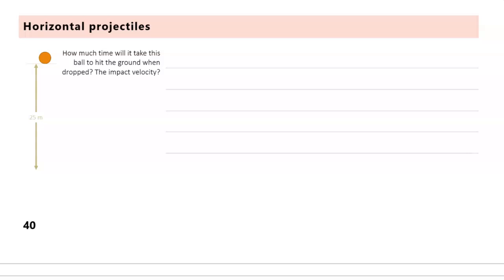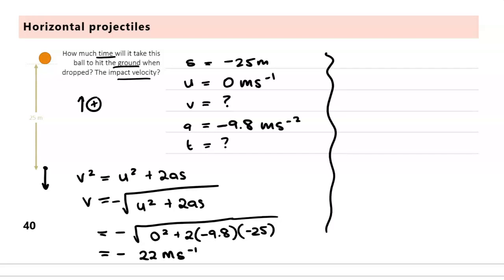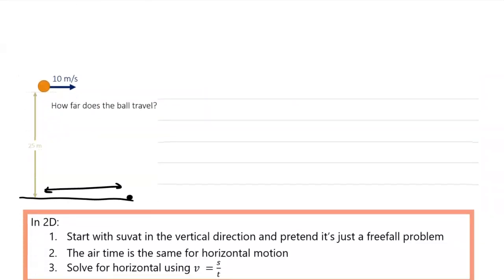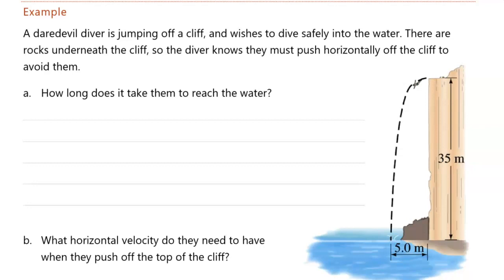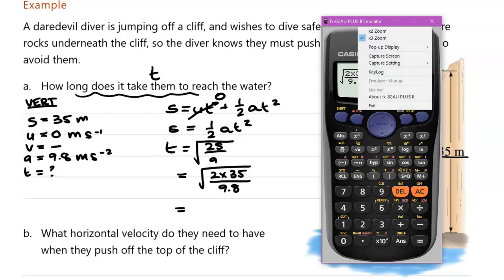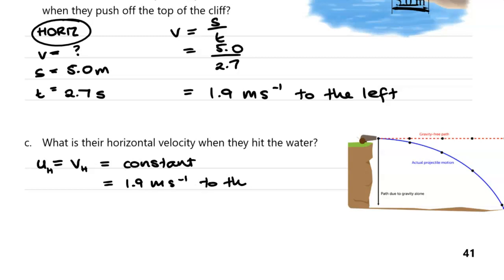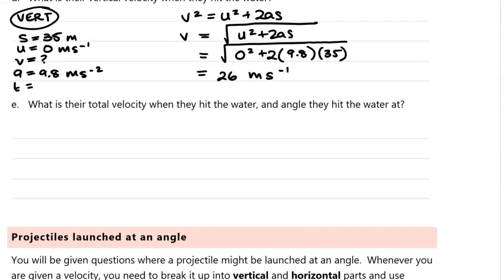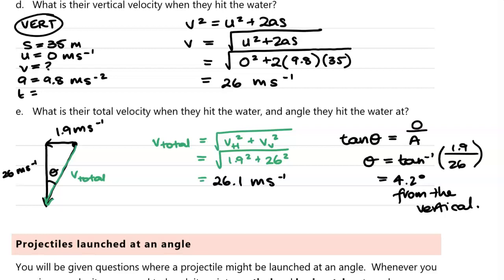VCE Physics | Projectiles launched horizontally